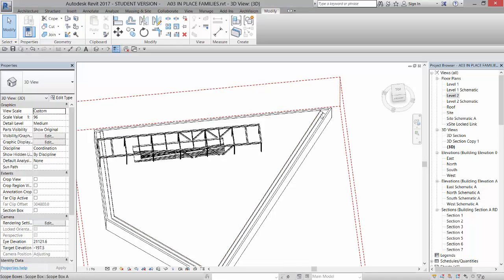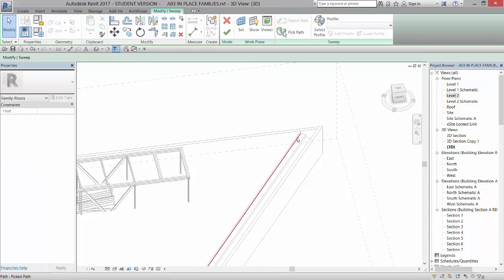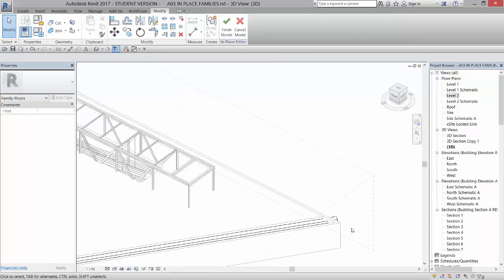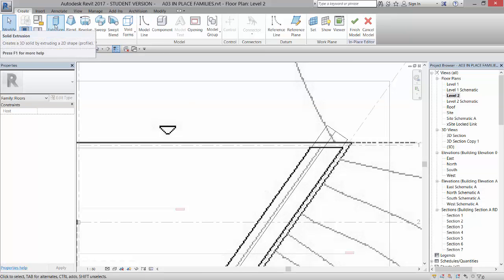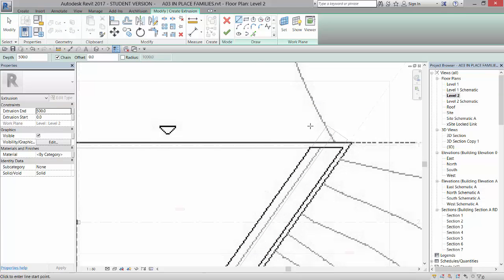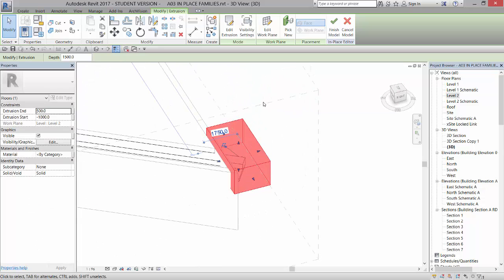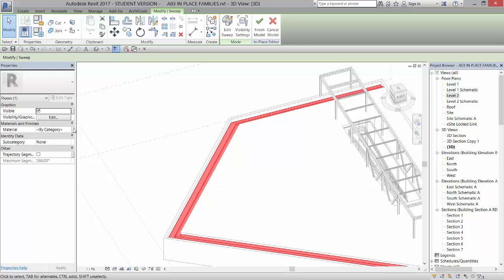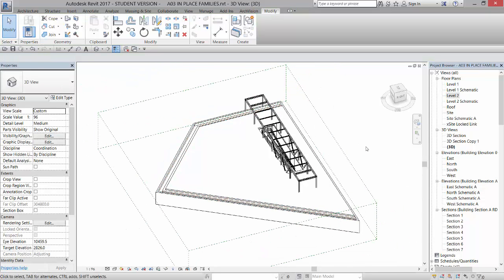3 43 In Place Families Seat Sweep Adjust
Adjust the Sweep Path